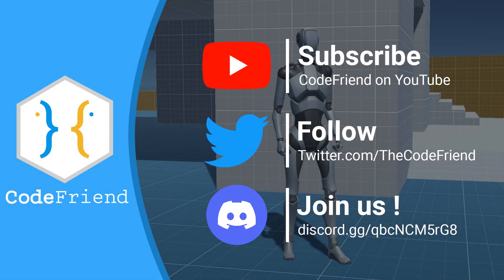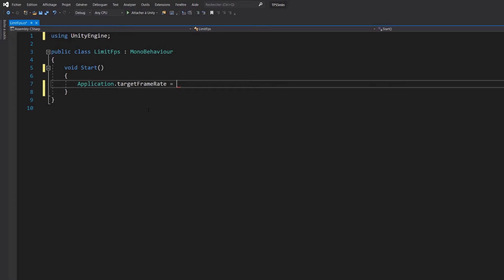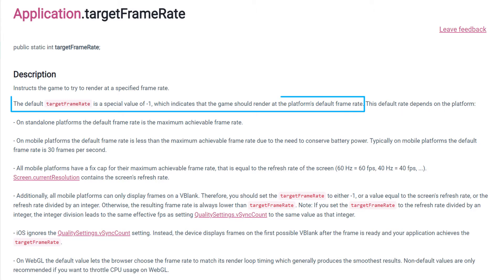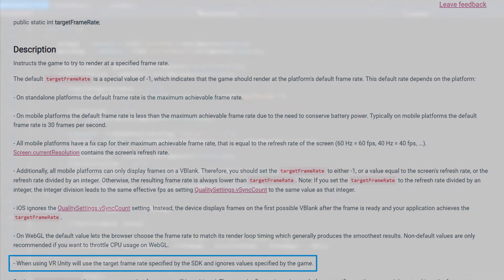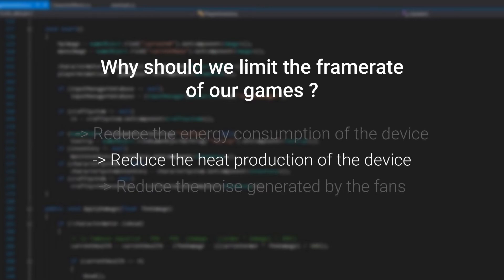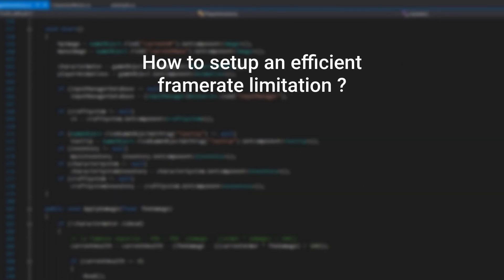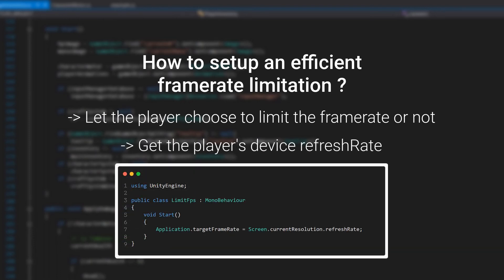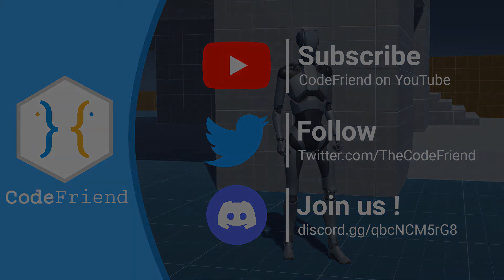How to limit the framerate in Unity games (and why you should do it)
In this video I talk about the framerate of Unity games and I also show you how to limit it in a fast and efficient way.